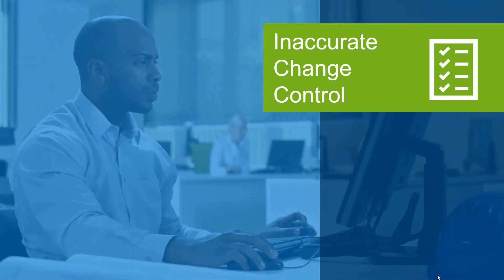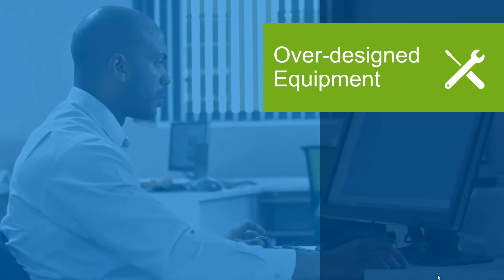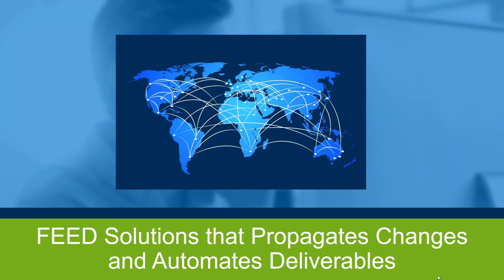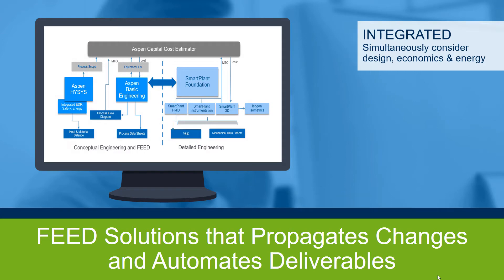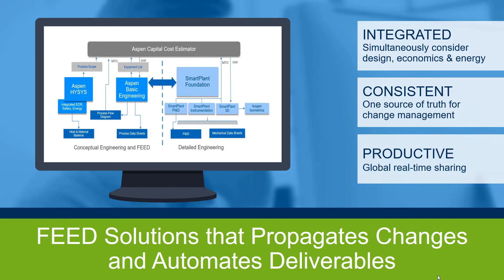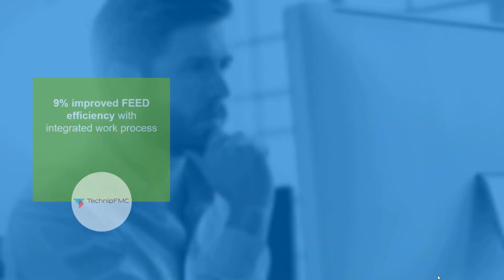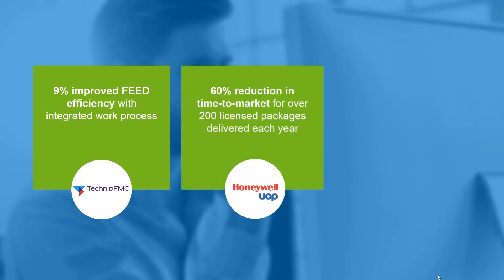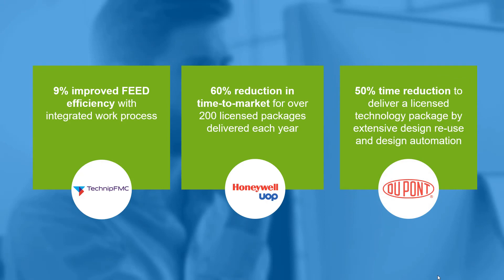Project Management for Front End Engineering Design (FEED)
Aspen Basic Engineering Front-End Engineering Design (FEED) Project Management Tool propagates changes and automates deliverables, decreasing FEED package preparation time and decreasing rework.

Technology Licensors and Engineering and Construction firms seek to boost project agility, compress FEED activities, and hence shorten the overall design process byproducing higher quality projects. Learn more about our AspenTech’s Front-End Engineering Design (FEED) tool